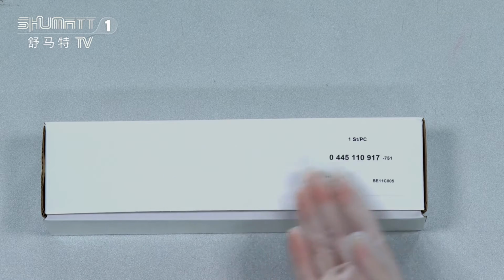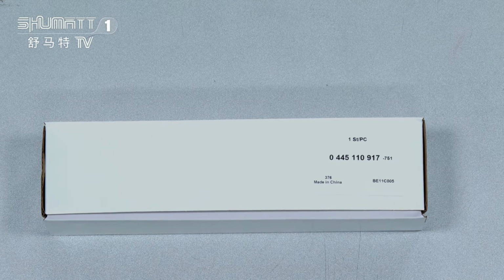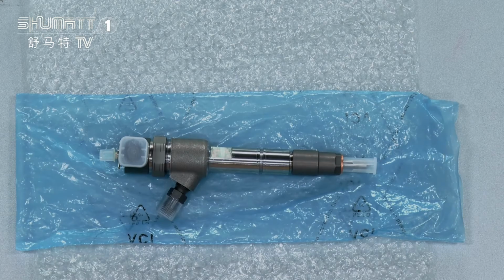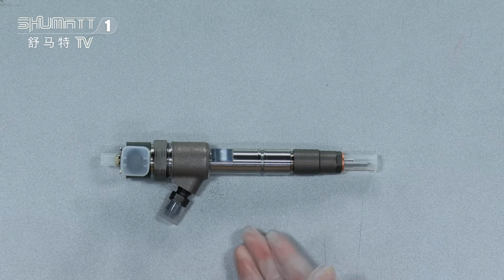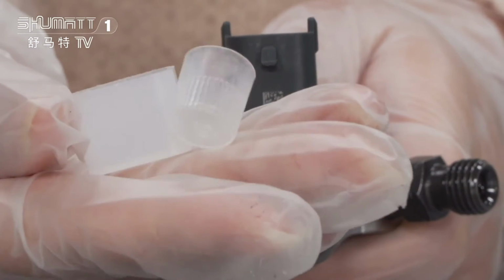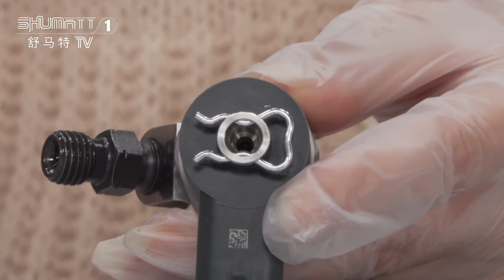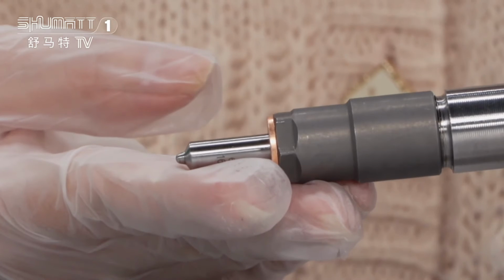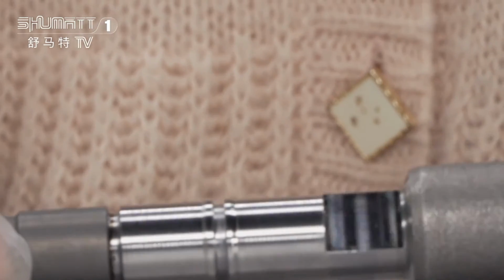Factory directly sell | high quality | fuel injector | 0445110917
【Introduction of the video】
★：Video introduction
★：Video chapter introduction
 Brand : Shumatt
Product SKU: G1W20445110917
Product wrranty time: 6 months.
★：injector #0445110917 Video character introduction ：Shumatt live streamer Caitlin#
★： injector #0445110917  Video guide introduction ：directed by the Schumatt production and broadcast team
★：injector #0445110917  Post-production introduction ：By the Schumatt film and television post-production department
★:  injector #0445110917  Video venue introduction ：Product shooting is located in Schumatt's studio 1